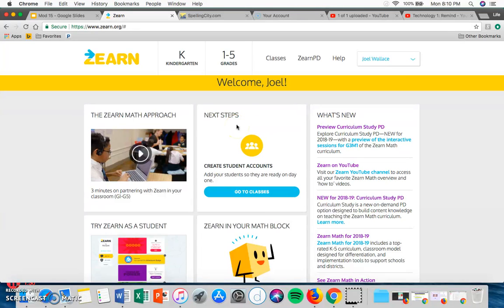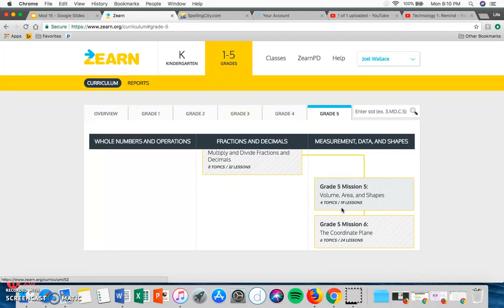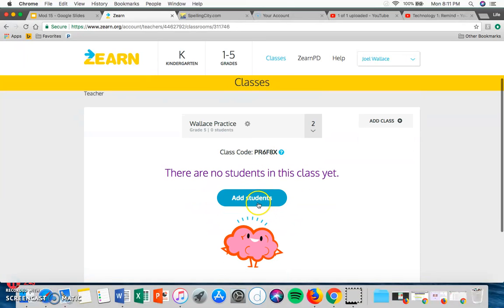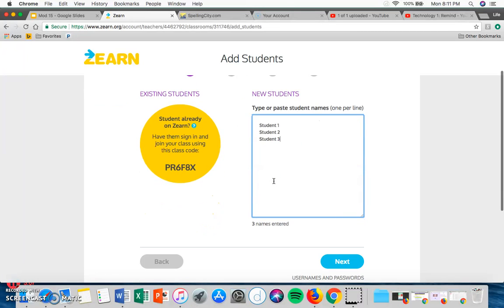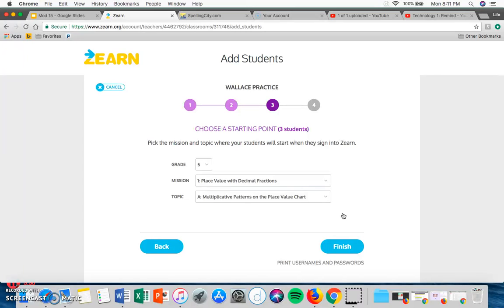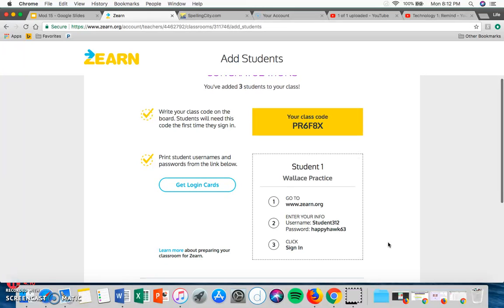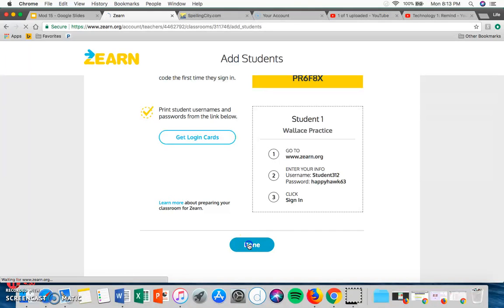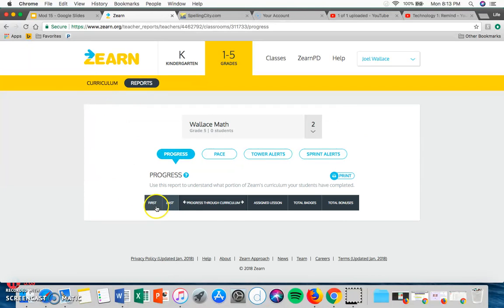Technology 4: Zearn